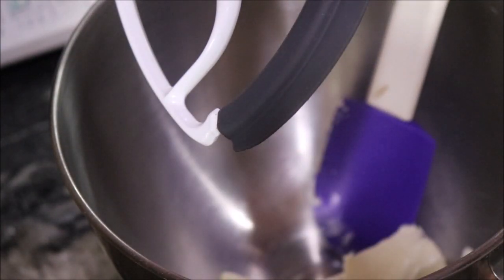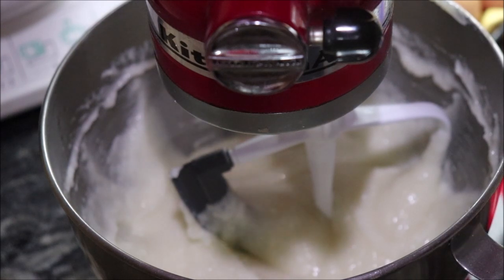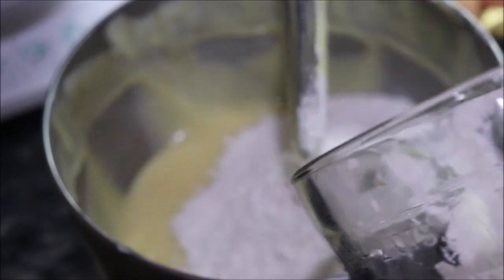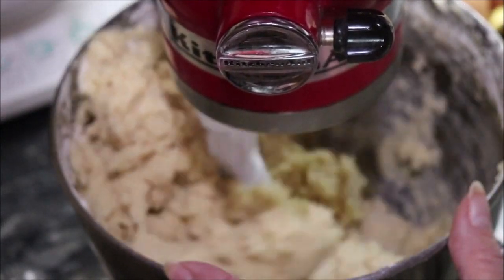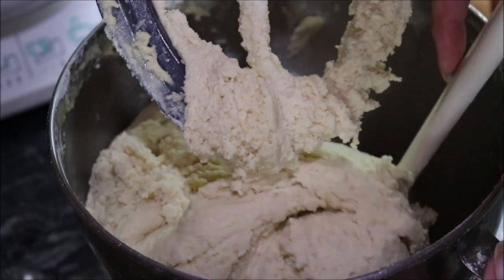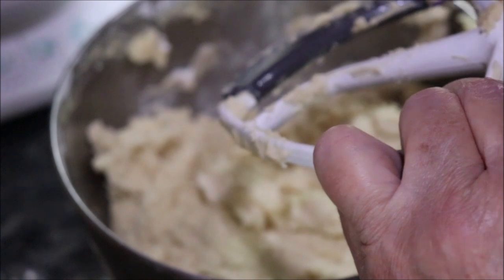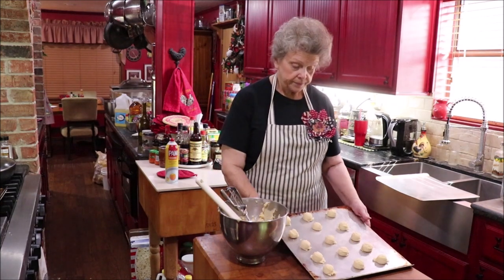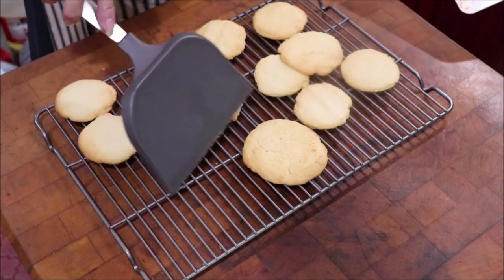#325 Granny's No Roll Sugar Cookies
Sharing a treasured recipe from a wonderful "old" friend. who is no longer with us..but her legacy of great recipes lives on! Come on in the kitchen and learn how to make Granny Culberth's no roll sugar cookies! You'll be glad to have this easy, crispy good cookie recipe!!!